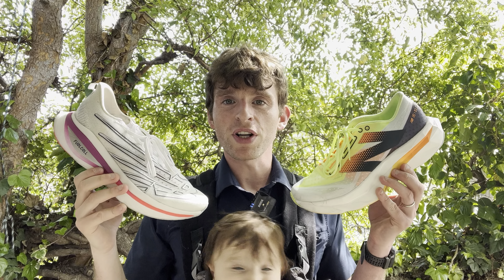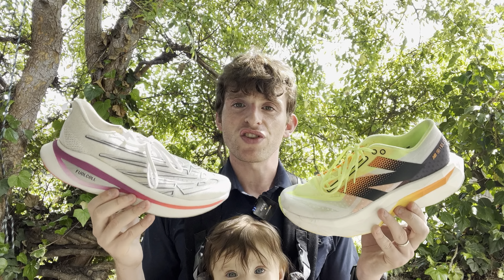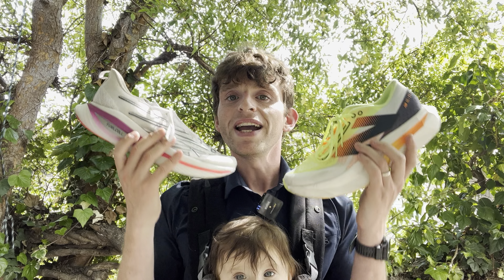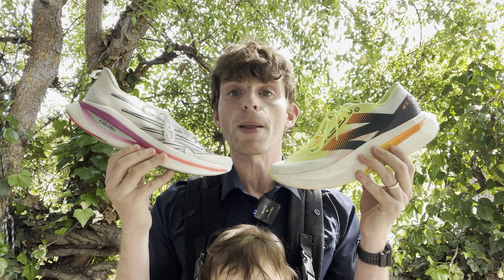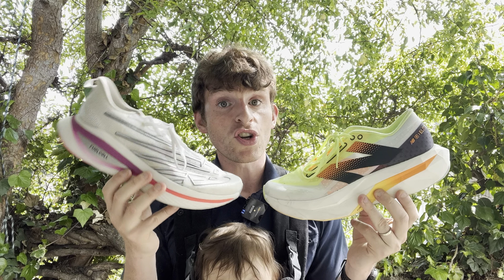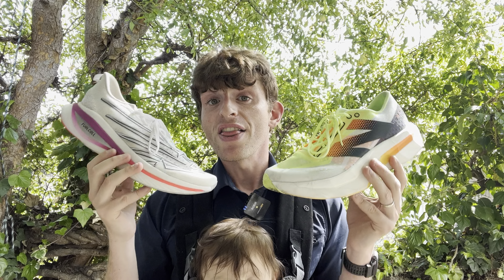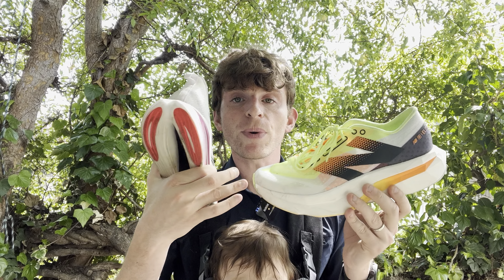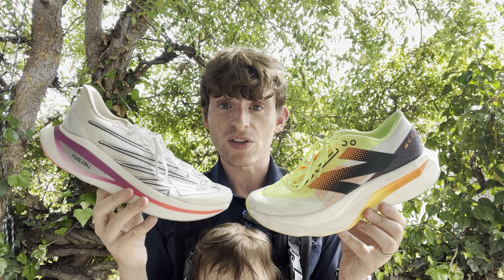New Balance SC Elite v3 vs v4 | Should I Upgrade?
The New Balance Supercomp Elite v4 is out now, but do you need to upgrade? Matt looks at both models to help you decide.